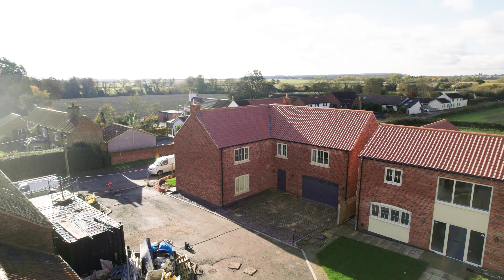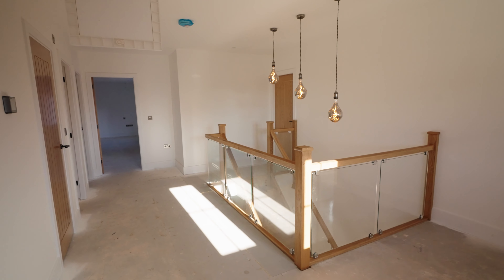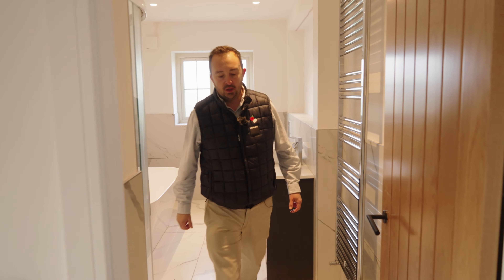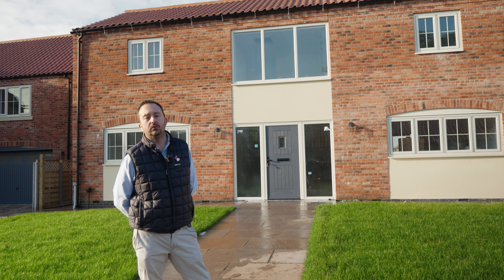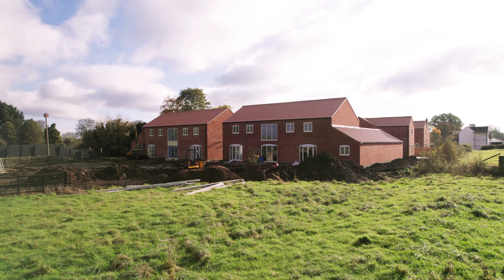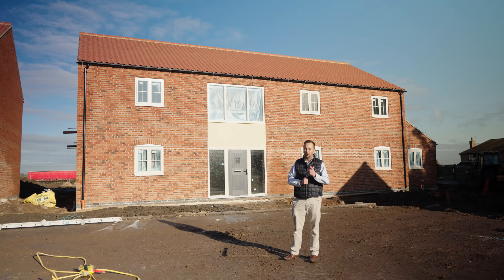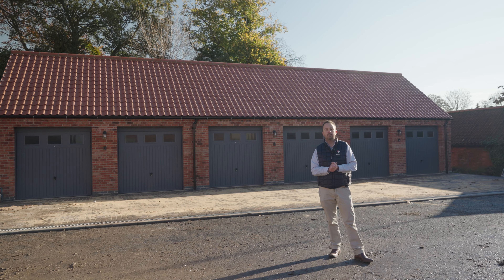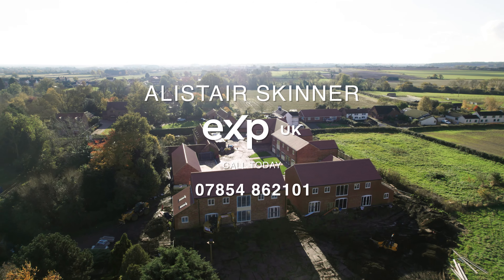Windmill Grove, South Leverton, Retford, Notts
A stunning exclusive development of only 5 properties. Three x 5 bedroom family homes, 1 x 3 bed and 1 x 4 bed. MUST VIEW